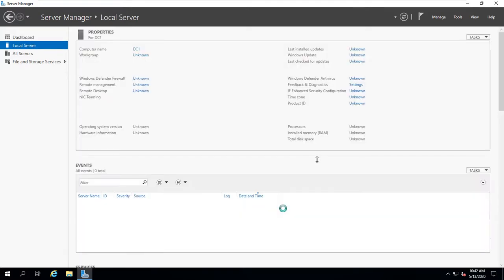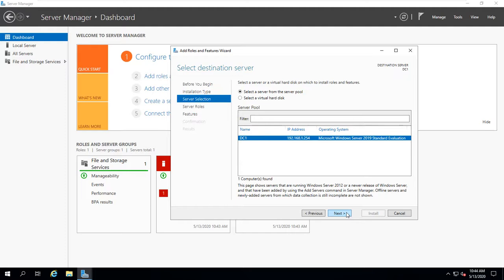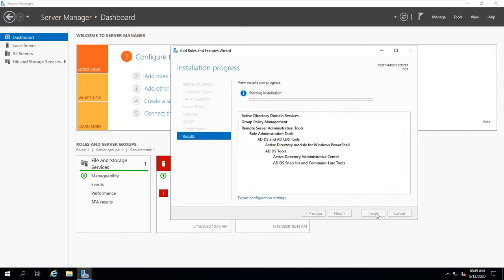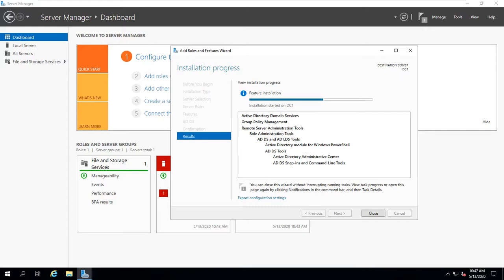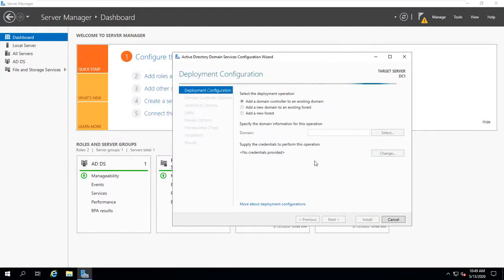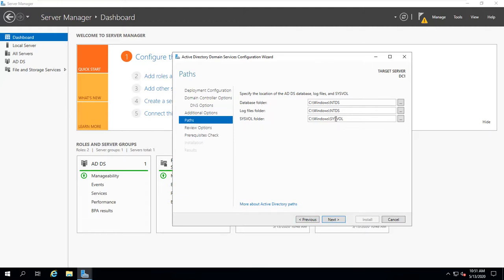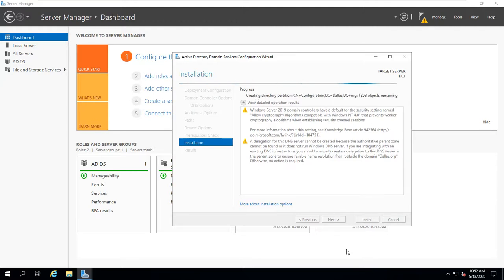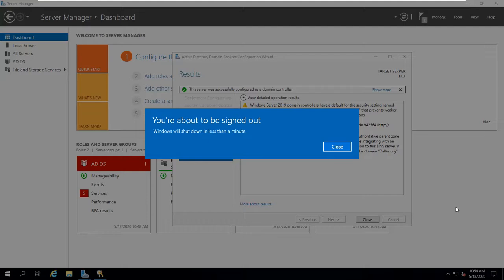Convert a Workgroup PC into a Domain Controller Part 1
Part 1 of a 2 part video on how to convert a PC to a Domain controller in windows 2019 server!